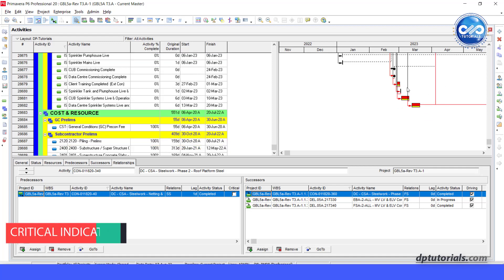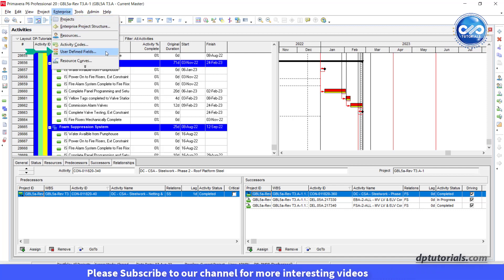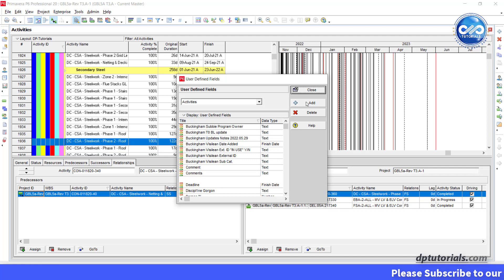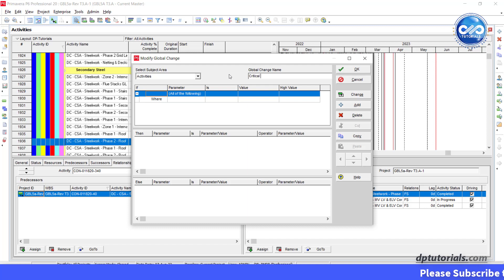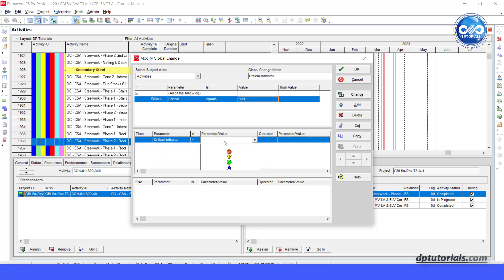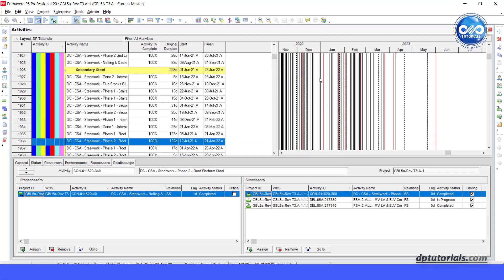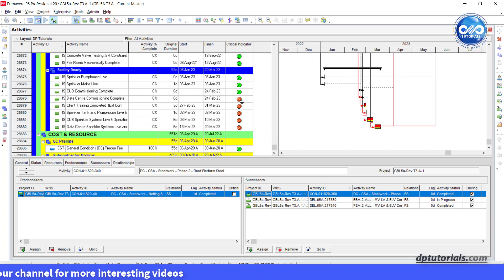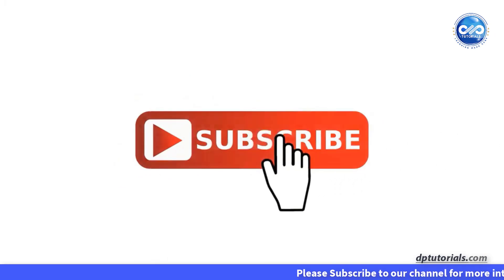Mastering Primavera P6: How To Show Critical Indicators In Primavera P6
Hello friends,

You might be aware that the critical path is clearly shown in red color in the gantt chart.

Now, let us see how we can show this with an indicator in the activity table for quick identification.

First, let us create an user defined field (UDF).

Go to Enterprise, click on User Defined Fields.